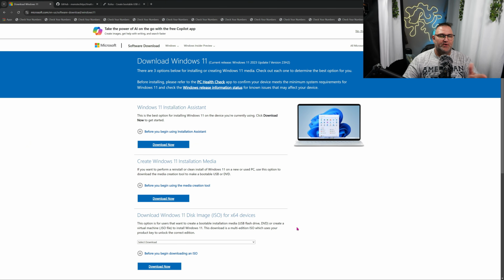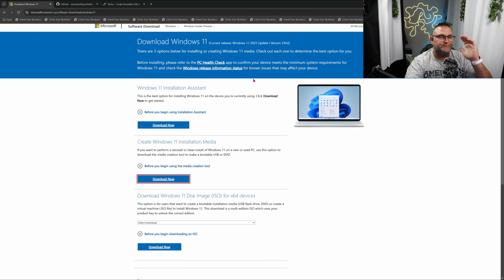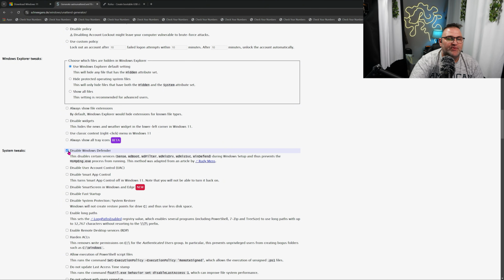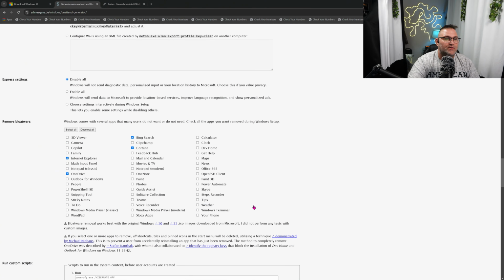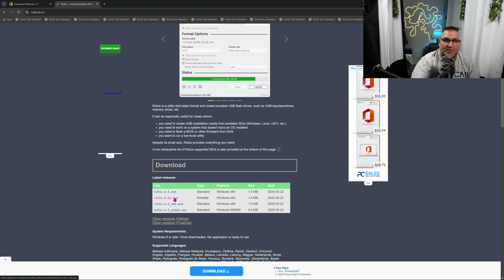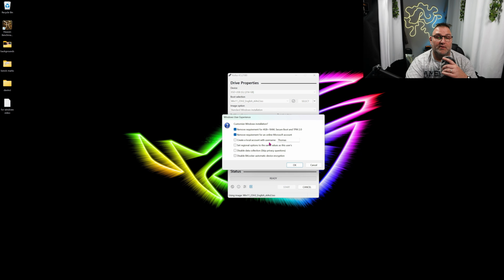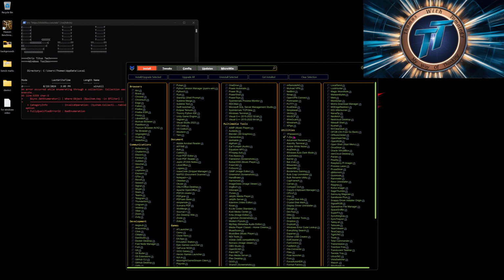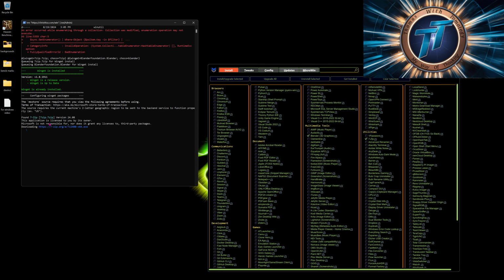🔧How To Setup Windows 11 Without a Microsoft Account ✅August 2024- EASIEST 2 METHODS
Working EASIEST bypass for windows 23h2 and 24h2 on windows 11

No Monthly or yearly subscriptions om PC. Get With The program Sony and Xbox!!!

MY HONEST REVIEW FOR YOUR HARD EARNED MONEY!!!

Fifine SC1🔥

Fifine TANK3🔥

Cuda Preamp🔥

Gimble Hohem

Hohem remote

Hohem handle

EMART Softbox

⬇️⬇️⬇️⬇️⬇️More HONEST REVIEWS⬇️⬇️⬇️⬇️⬇️
  💰💰FOR YOUR HARD EARNED MONEY!!!💰💰